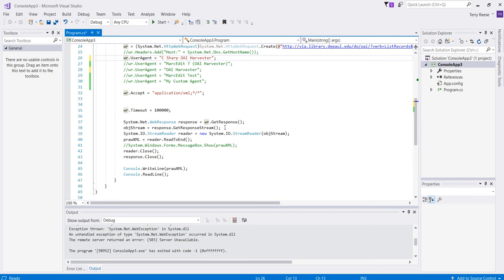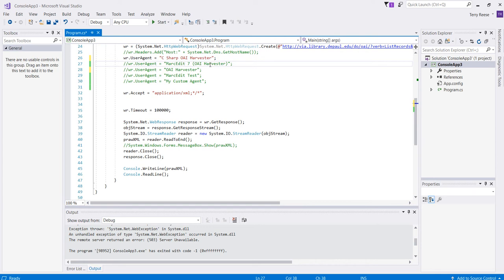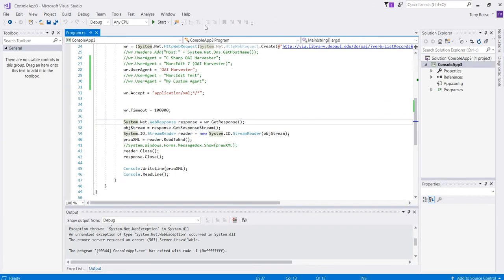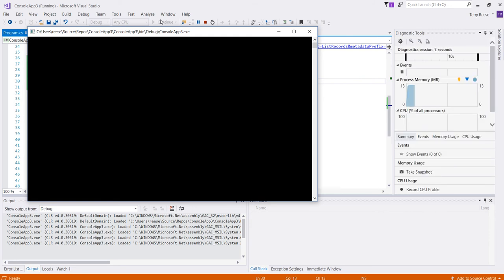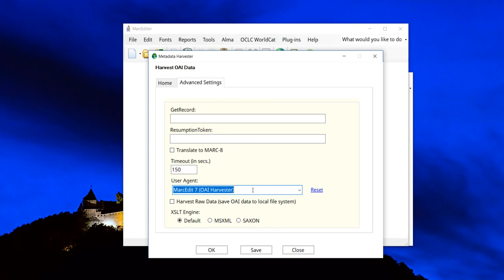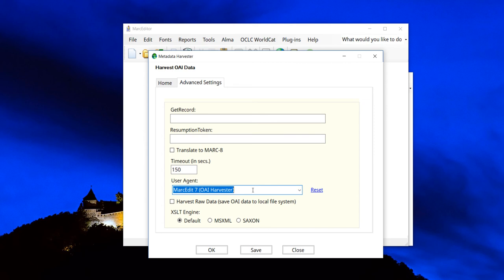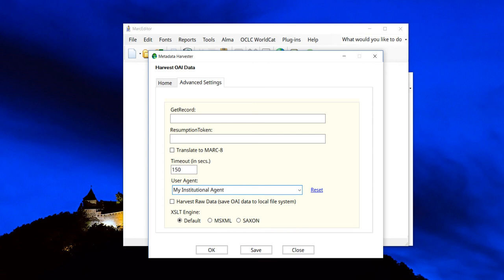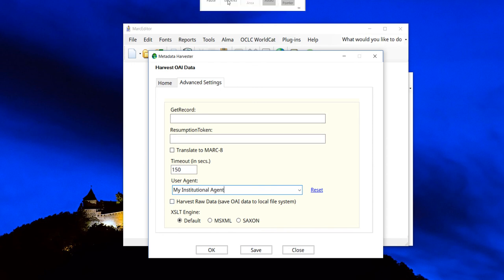Demonstration of how BePress is filtering OAI Harvesting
I had some comments from BePress users that MarcEdit was failing to process.  It appears that BePress is actively filtering requests that include specific words in their user agents.  A quick demonstration of the problem.